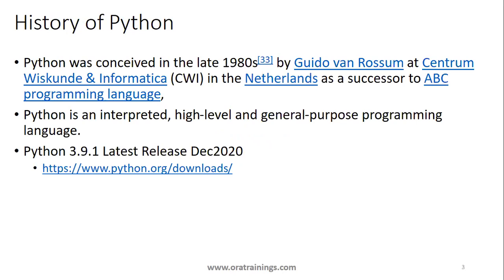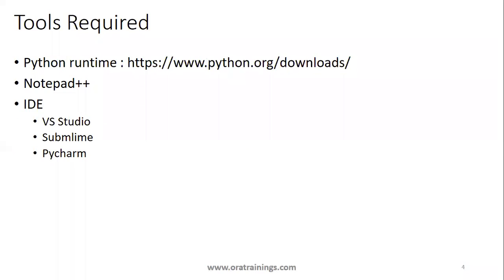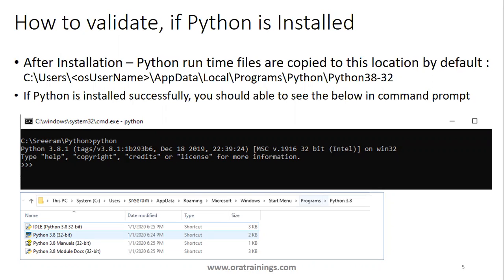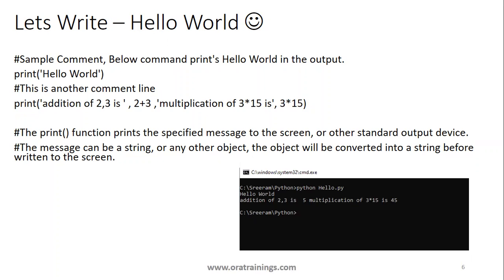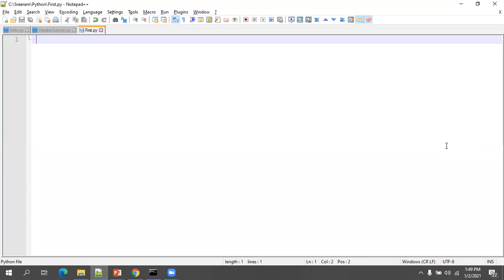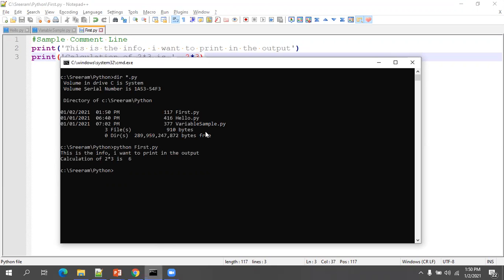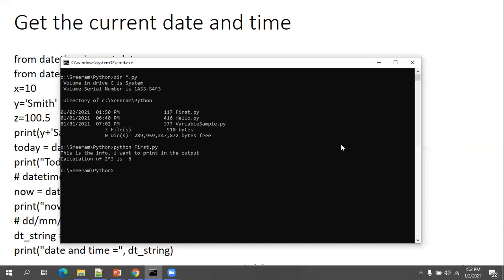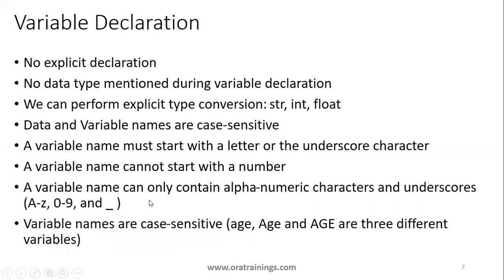Python - Intro - HelloWorld Sample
Please refer to the blog for the sample code and documentation.